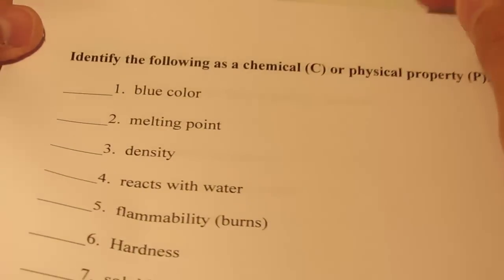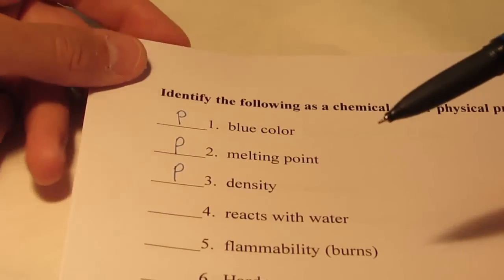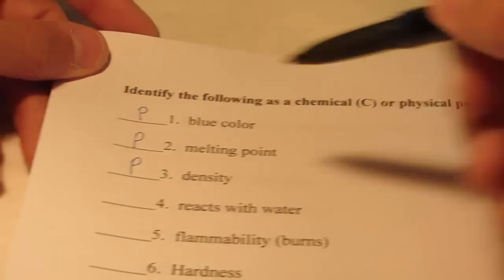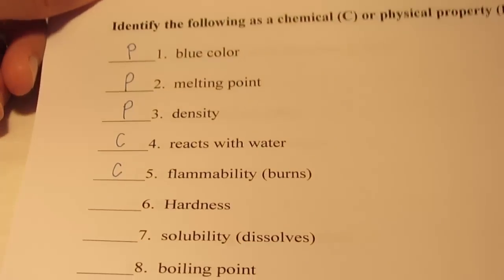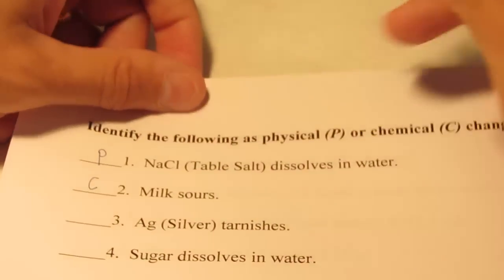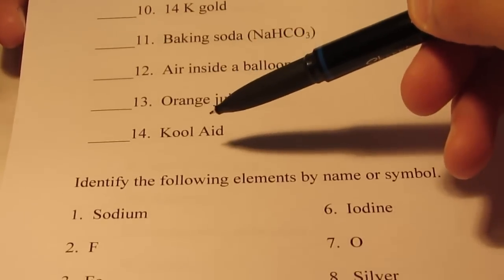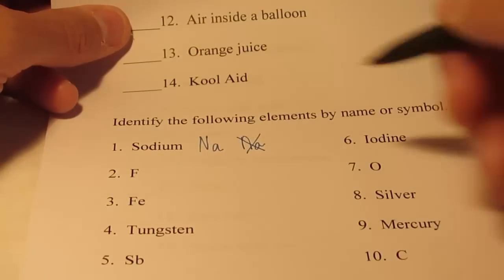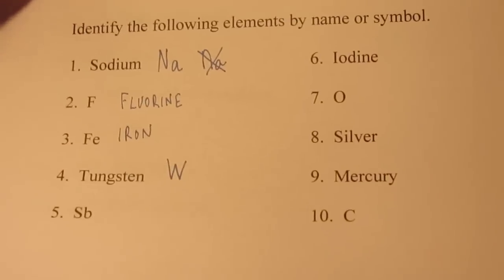Matter: Review 'A'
Here we review the vocabulary terms from our first 2 videos